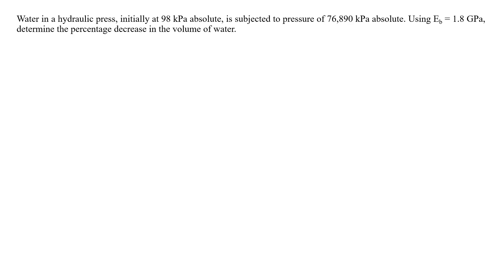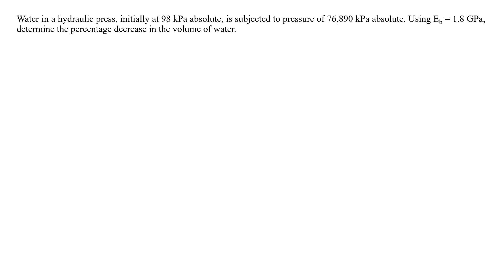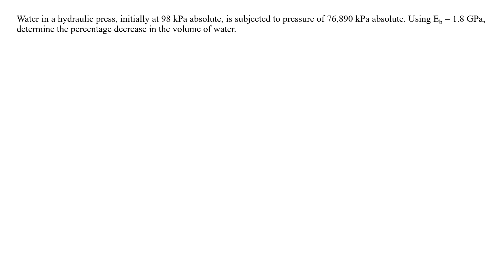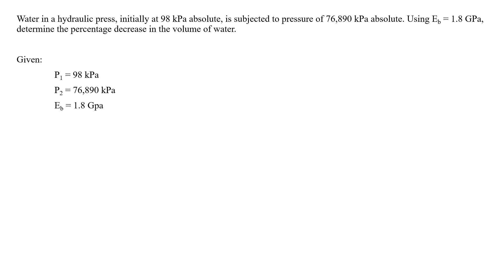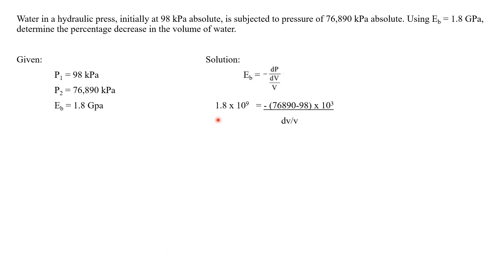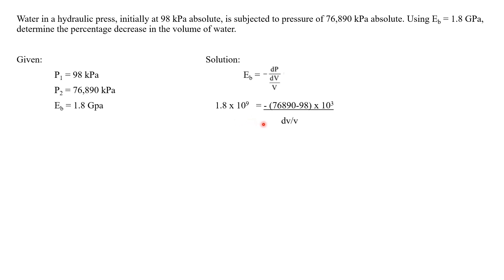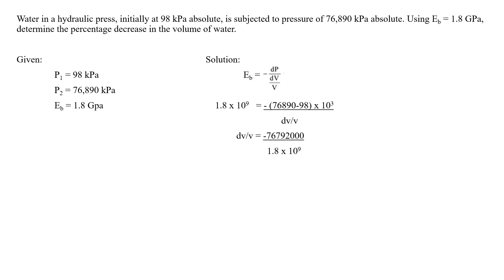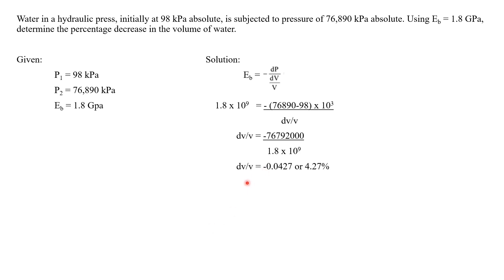𝙿𝙾𝚂𝙰𝙳𝙰𝚂 𝚊𝚗𝚍 𝙿𝚁𝙰𝙲𝙰𝙻𝙴|𝗕𝘂𝗹𝗸 𝗠𝗼𝗱𝘂𝗹𝘂𝘀 𝗼𝗳 𝗘𝗹𝗮𝘀𝘁𝗶𝗰𝗶𝘁𝘆|#2|2 𝙱𝚂𝙰𝙱𝙴-𝙱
Please watch our lecture video on Basic Properties of Fluids: Bulk Modulus of Elasticity.

Bulk modulus of elasticity is defined as the proportion of volumetric stress linked to the volumetric strain of definite material, although the deformation of the material is within the elastic limit. It is basically a numerical constant that measures and defines the elastic properties of a solid or fluid when pressure is applied on all the surfaces.